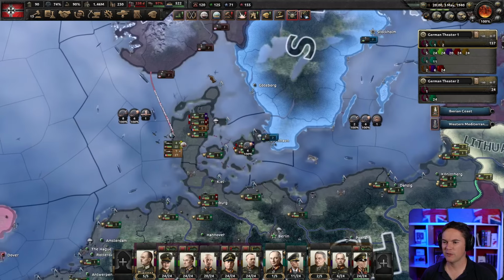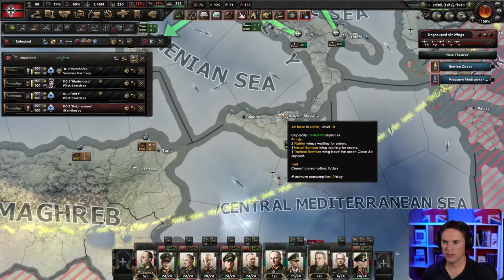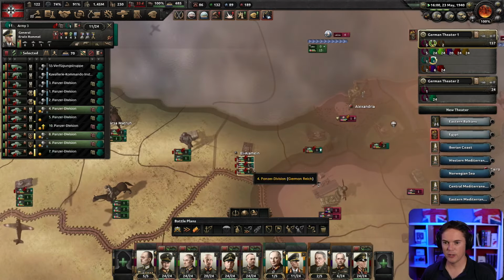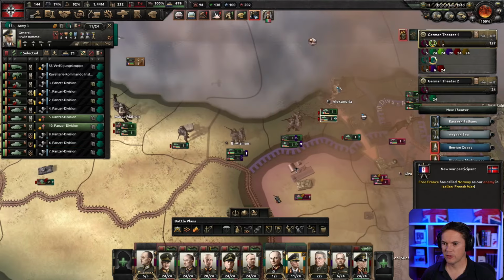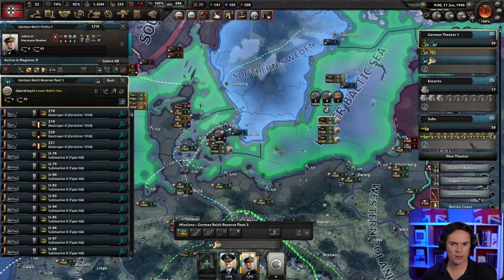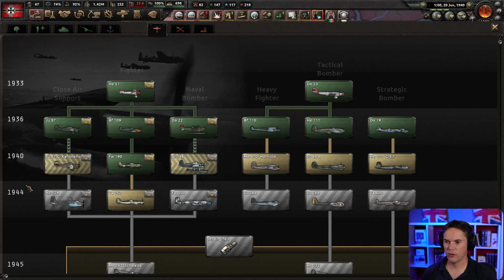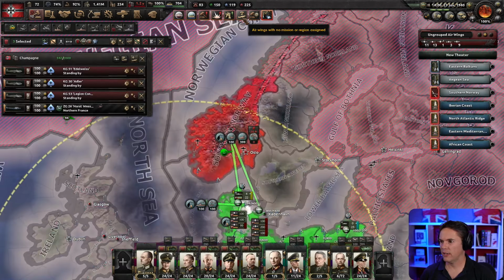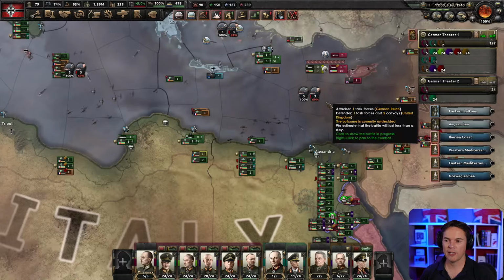Hearts of Iron 4: Germany, Historical with no DLC - part 9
Let's play Hearts of Iron 4! It's 2024 and I've disabled all the DLC, expansions and additional content. Does the game still hold up in its "stock" or "vanilla" version? This playthrough is aimed at beginners who won't have all the expansions themselves, so they can follow along as I explain things and teach them how to play Hearts of Iron 4. We'll be playing as Germany in a historical setting.
Don't worry about the videos listed as Members Only - the next one goes public every other day or so, members just geat early access as a way of me saying thanks for the support.

Plus lots more on the channel page.